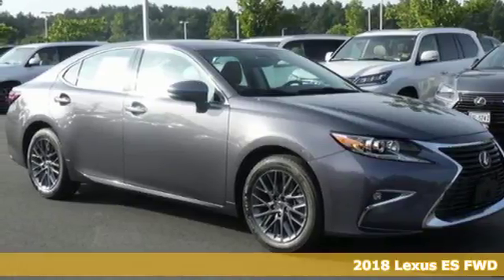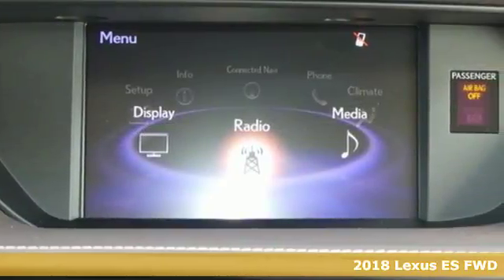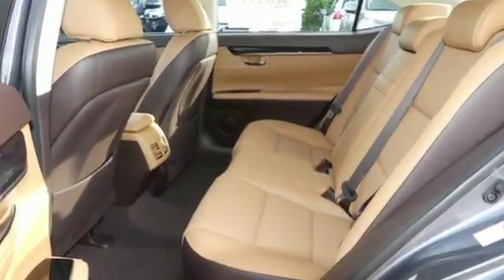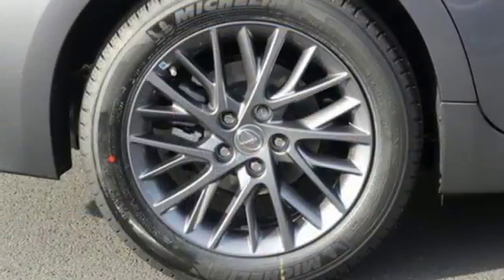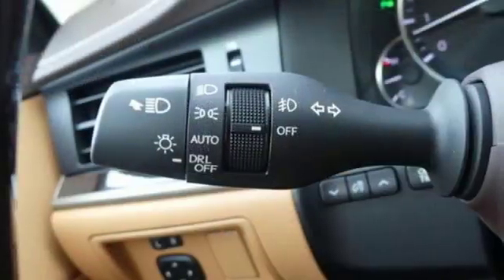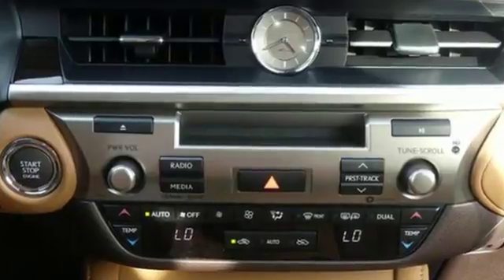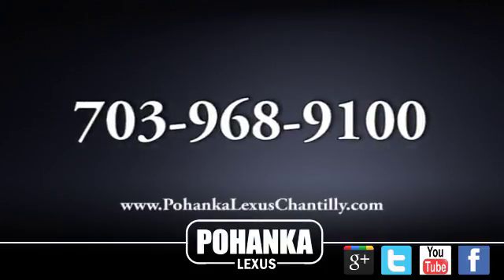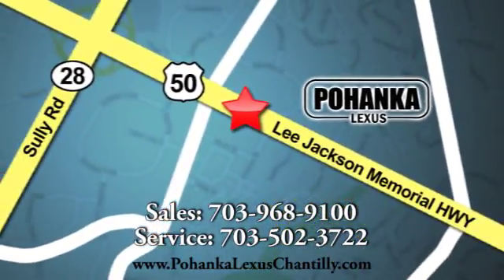New 2018 Lexus ES Chantilly Dale City VA DC, MD ESJU111194 - SOLD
Year: 2018
Make: Lexus
Model: ES
Trim: ES 350 FWD
Engine: 210 L V6 Cyl.
Color: 01H9
Interior: LA53
Stock #: ESJU111194
VIN: 58ABK1GG8JU111194

Address:
13909 Lee Jackson Memorial Hwy